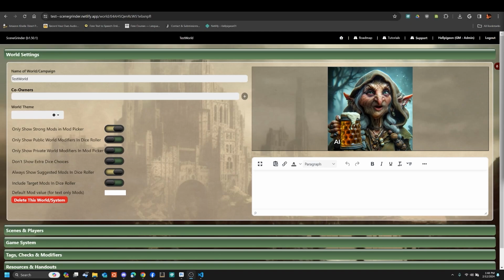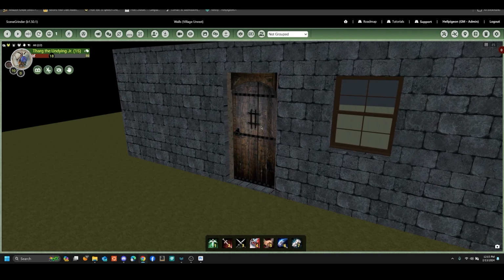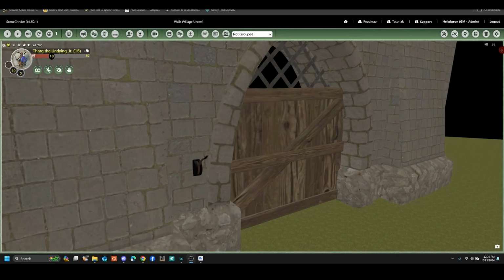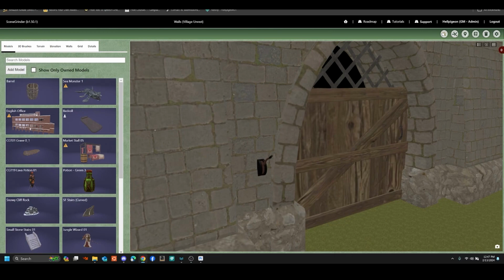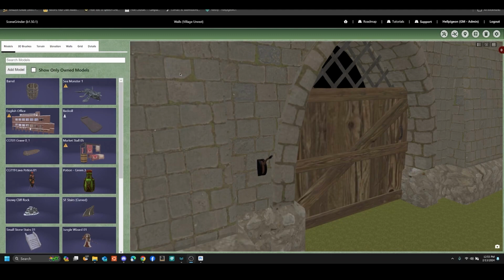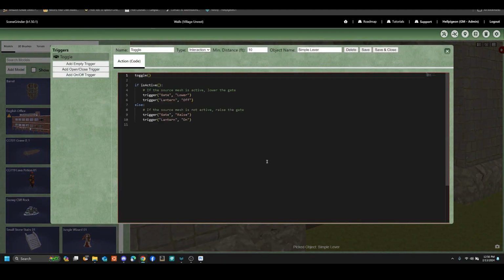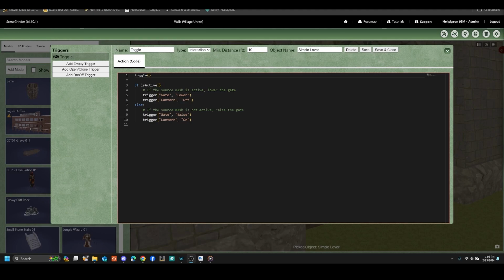SceneGrinder: Actions & Triggers Tour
A quick review of the Actions & Triggers now available in the live build on SceneGrinder. More Gaming. Less Work.